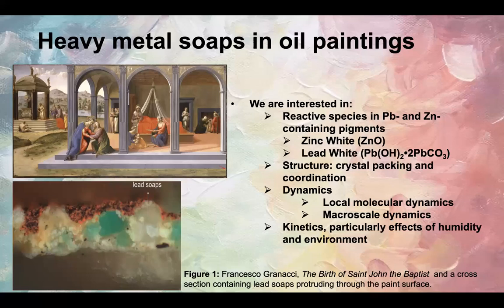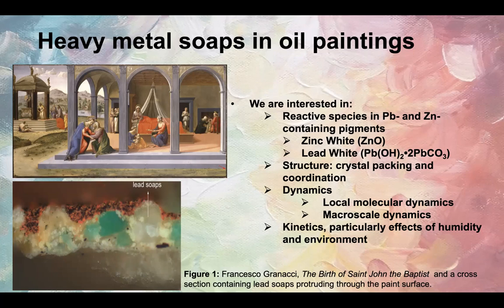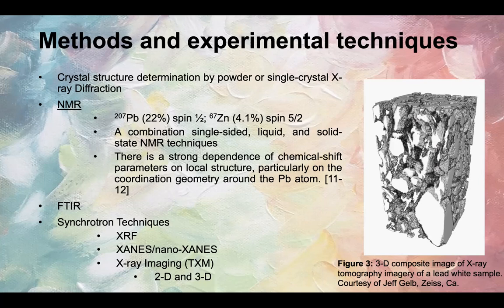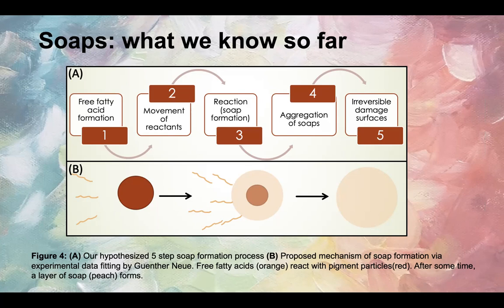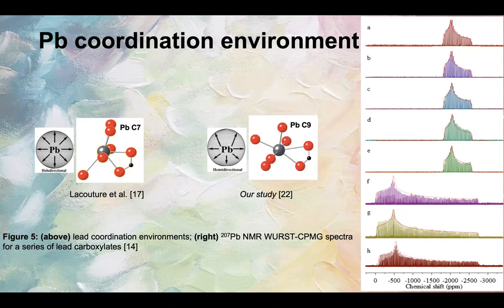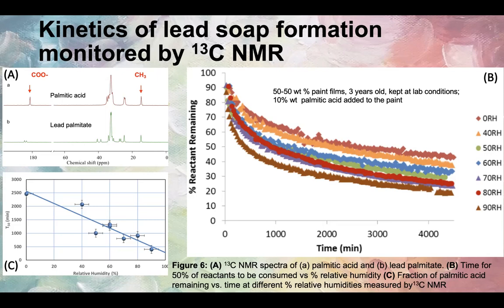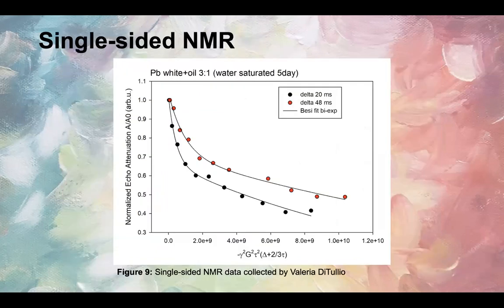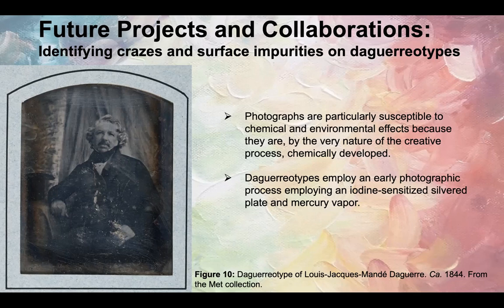Dybowski Poster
Poster session by the Dybowski Group at UD  Chemistry and Biochemistry Dept